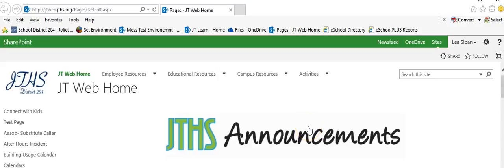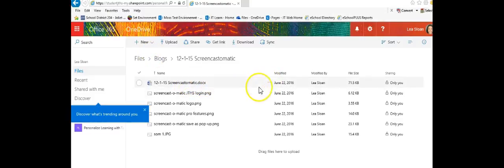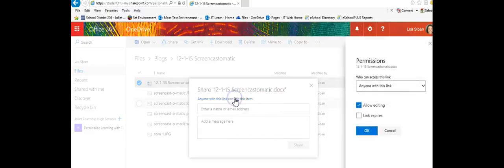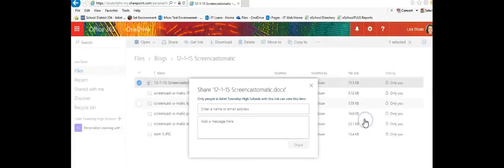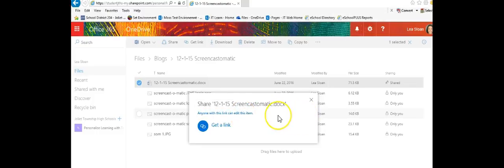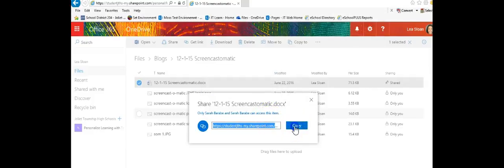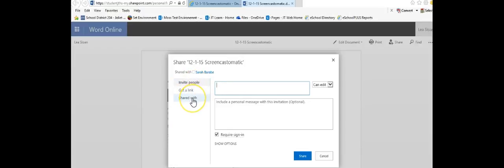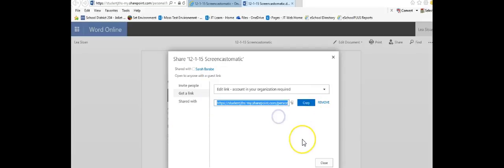Sharing a Link from OneDrive